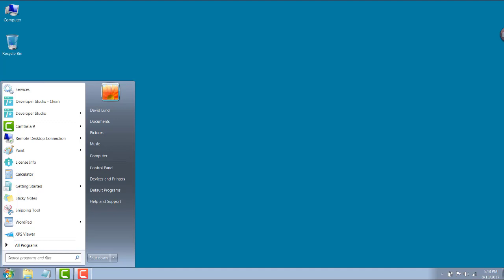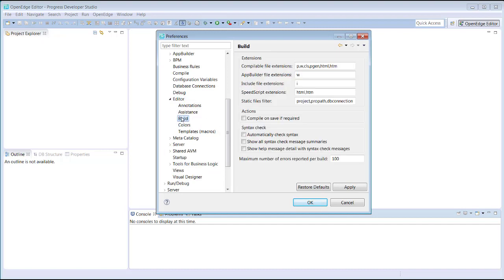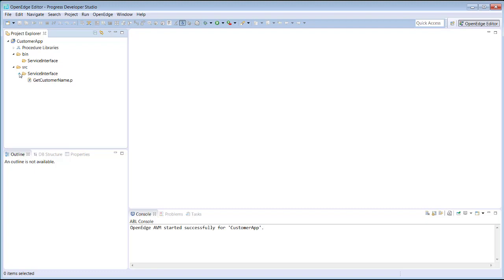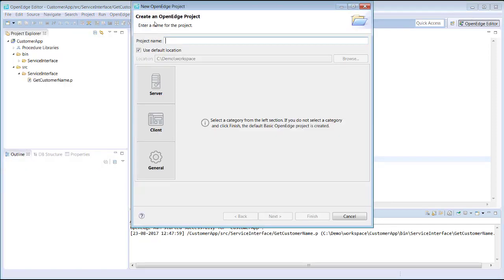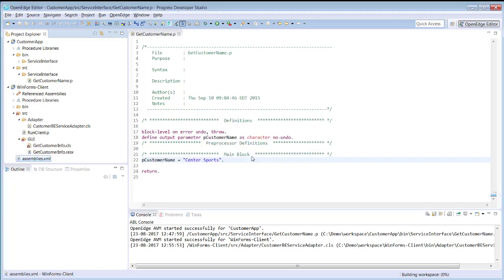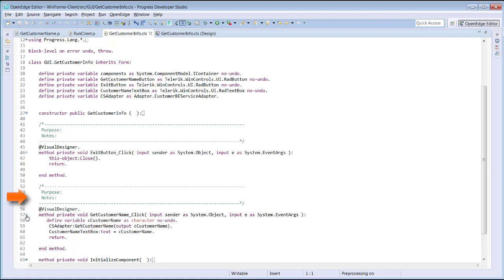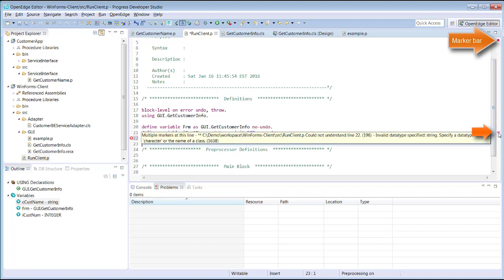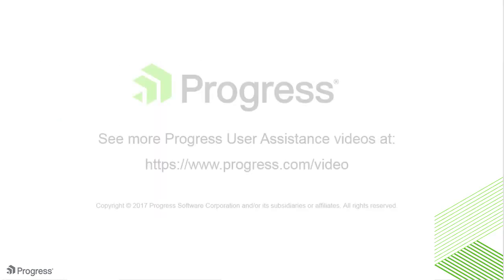OpenEdge: Getting Started with Progress Developer Studio for OpenEdge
Progress Developer Studio for OpenEdge (PDSOE) is an Eclipse-based OpenEdge development environment that you use to create, test, debug, and deploy OpenEdge ABL applications. This video shows you how to set up your ABL development environment, import and create projects and application files, and use the OpenEdge Editor perspective to work with ABL application code.